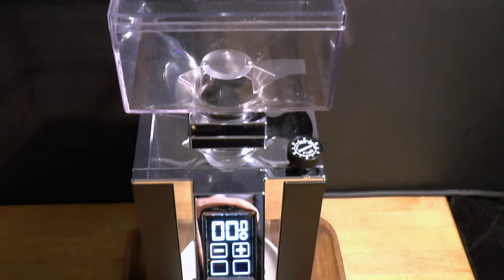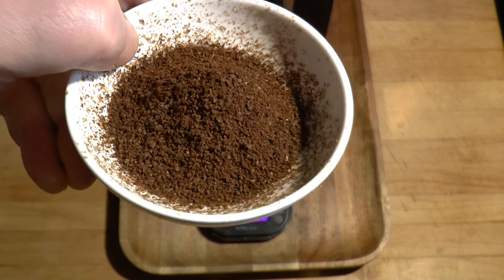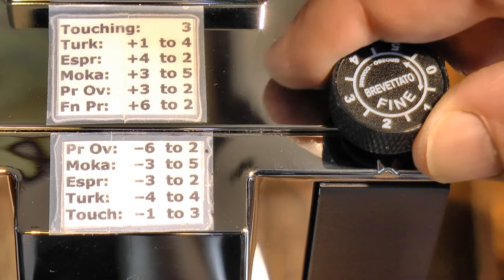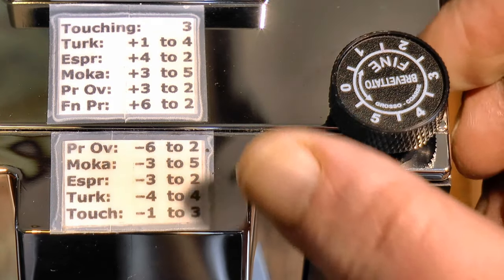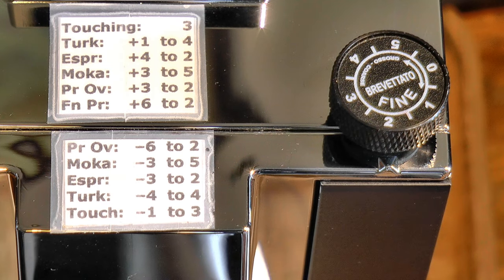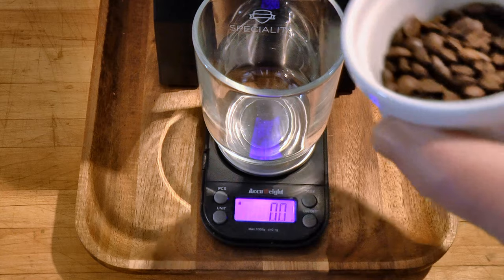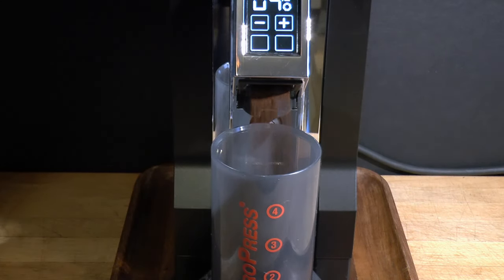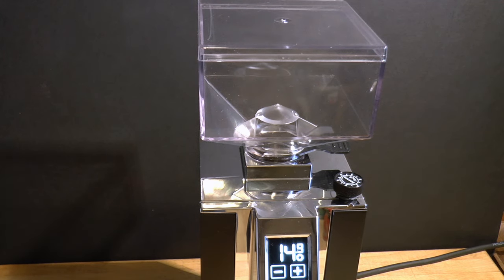Eureka Mignon Specialita: A Home Run?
A flat-burr CoffeeGrinder that suits every method from Turkish to French press. The Specialita has low retention and makes for smooth single-dosing. Could this reasonably-priced prosumer espresso grinder be ideal for the serious home user? Let's evaluate it on design, build quality, performance, versatility, and ease of use, and find out.

Production Assistant: Leo Greene

Additional footage courtesy of cottonbro

Additional stills courtesy of Eureka.co.it